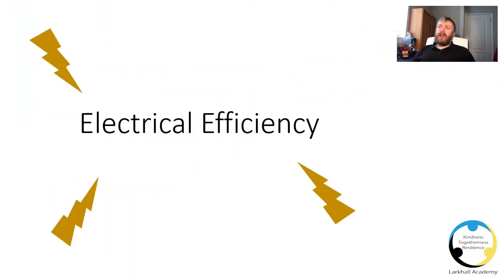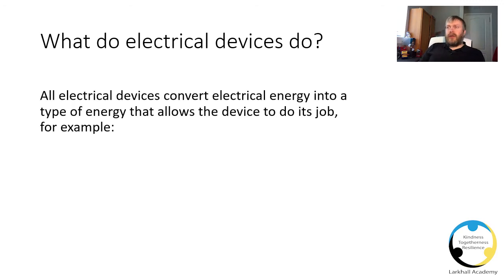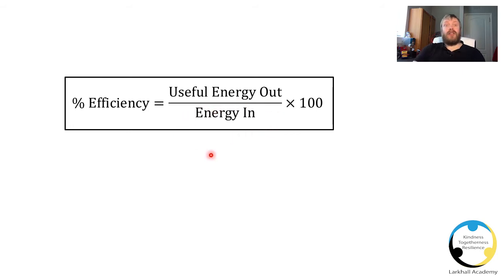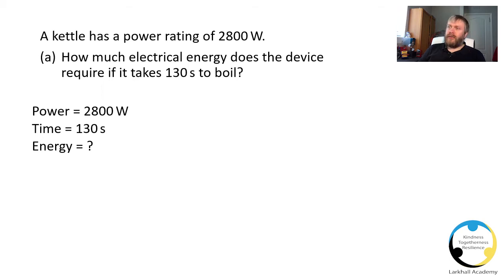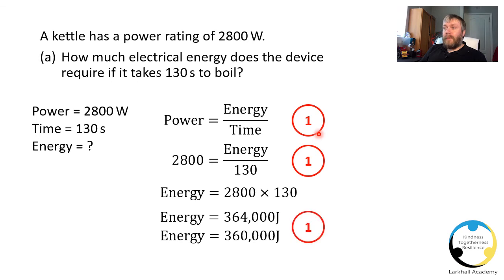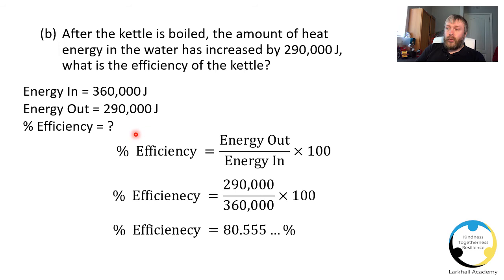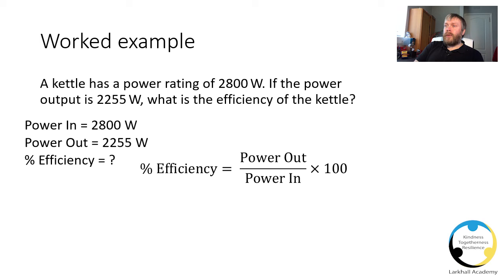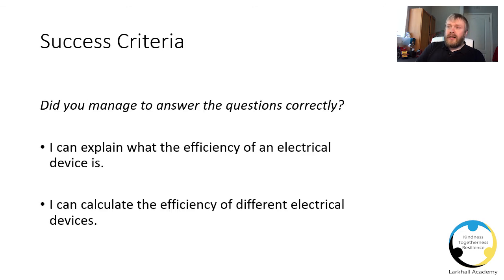Electrical Efficiency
An exploration of the efficiency of electrical devices.